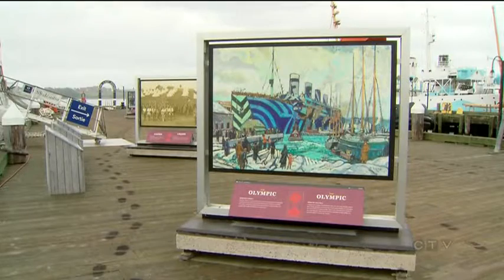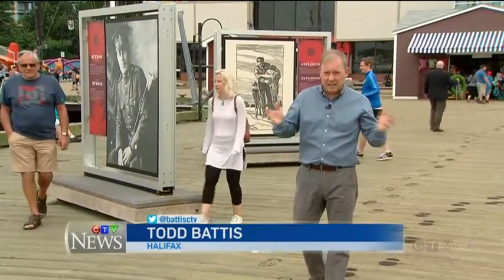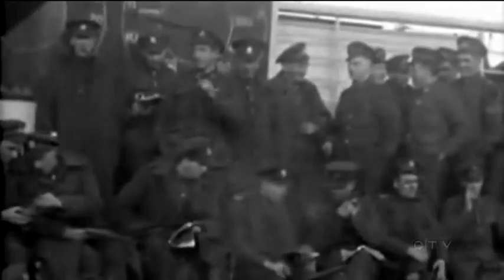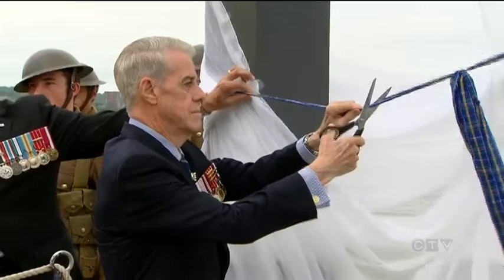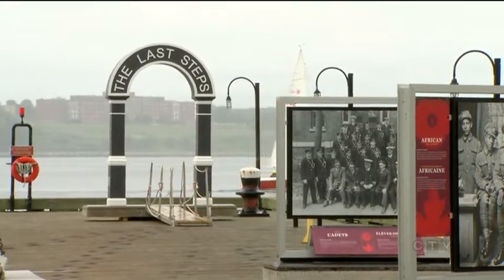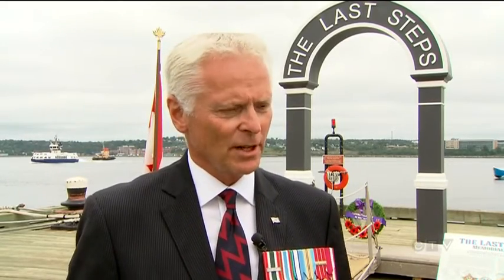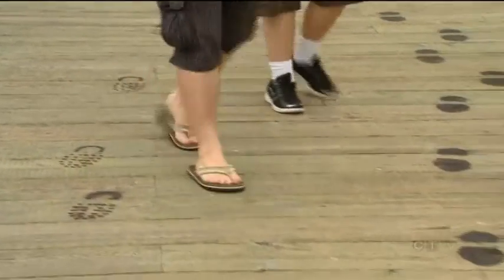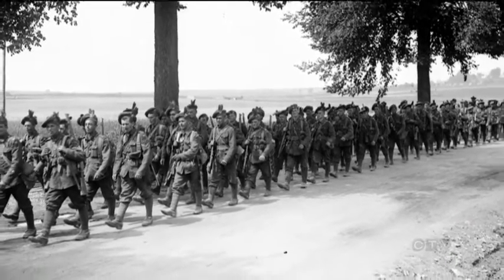The last steps: Halifax harbour memorial honours sacrifice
A powerful new memorial is on display in the Halifax Harbour, where so many young souls were sent off to war. Todd Battis has more.